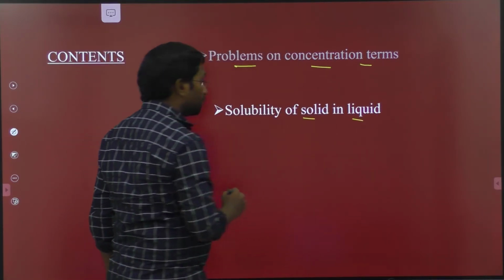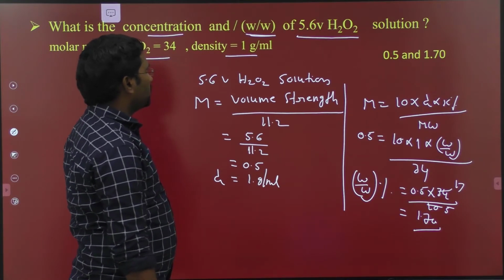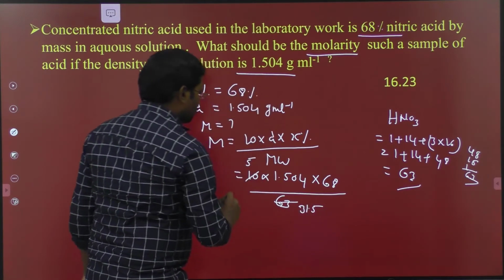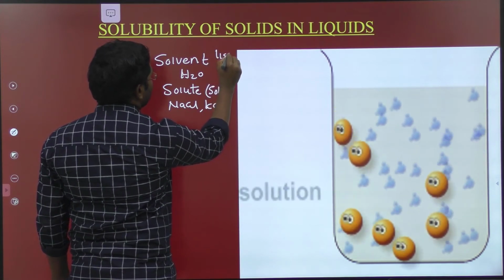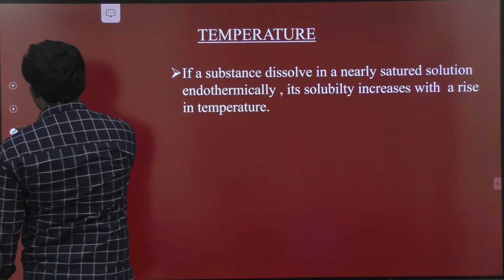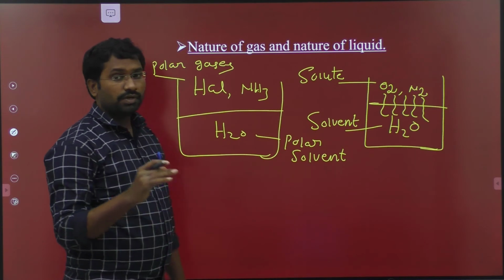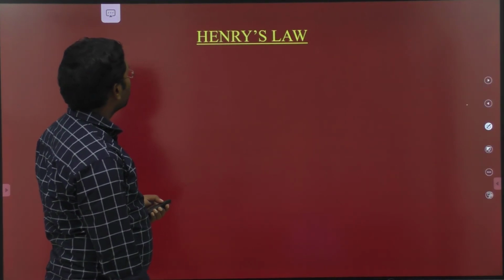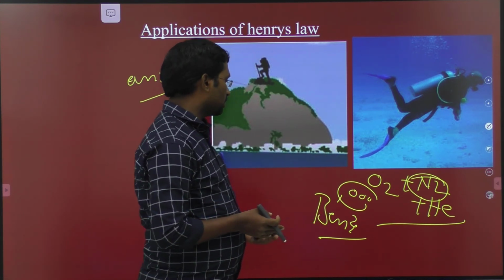SOLUTIONS PART 2 BY BUJJI BABU SIR